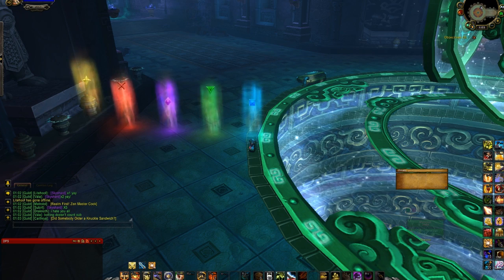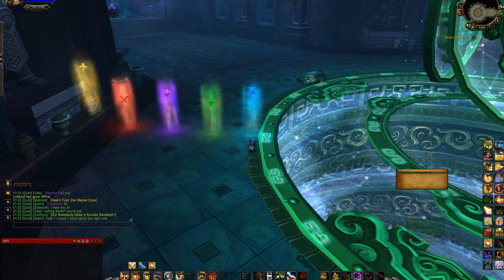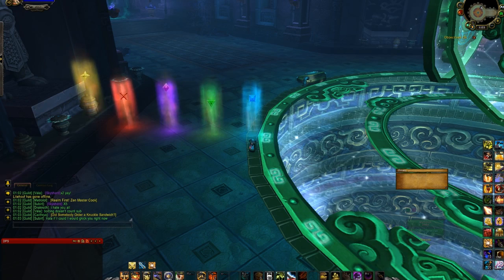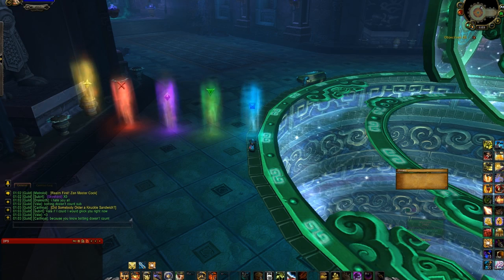Elegon 25 Man - Metro's Healing Guide!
The ACE team has decided it is time to put an end to doing guides for an entire boss's repertoire of abilities - half of which aren't actually relevant to the individual watching the guide!
Instead we will be making specific and very basic guides for each sub-role in the fight on how to maximize their efficacy as an individual.

This one is for the elegant Elegon 25 man encounter!

Want to raid with E-celebs like Jesse Cox, Syiler, and the rest of the ACE team? Apply at: